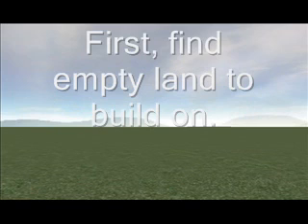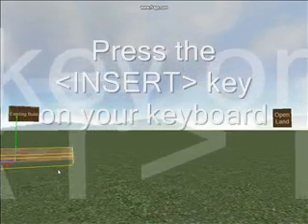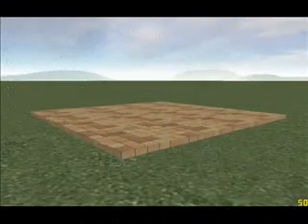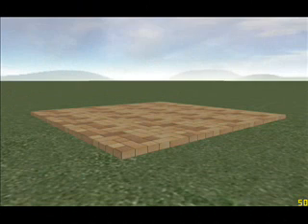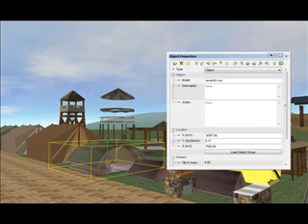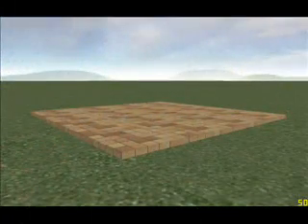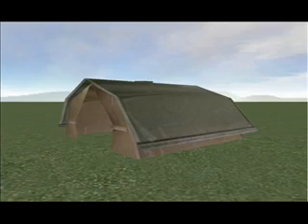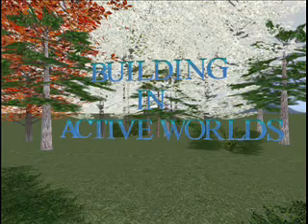A Basic Building Tutoral for Active Worlds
This video shows you the basics of building within the 3D virtual reality universe of Active Worlds.